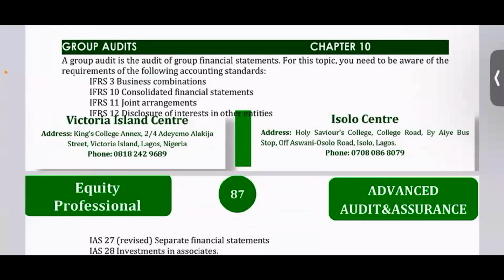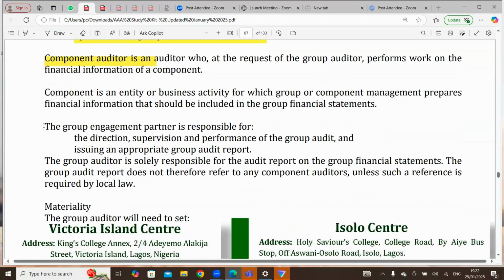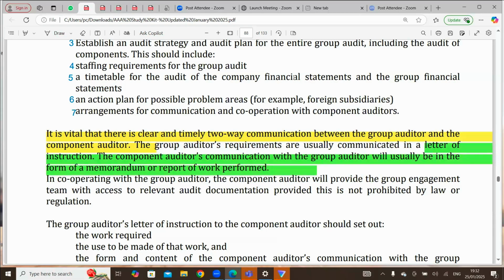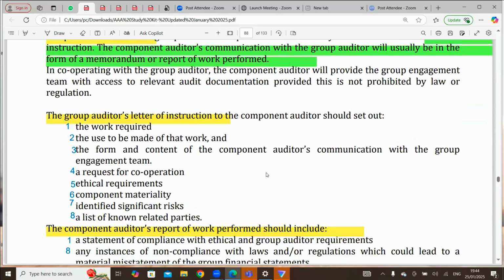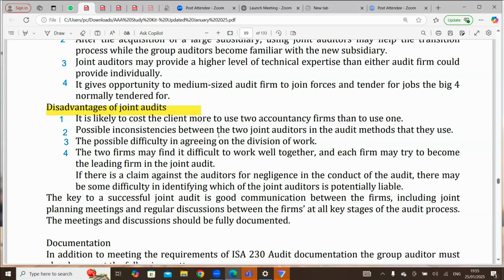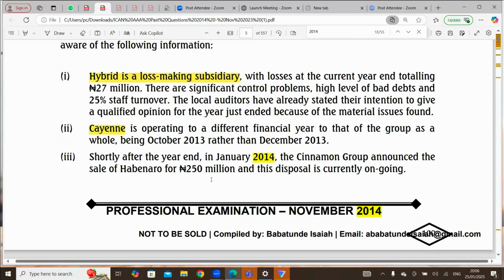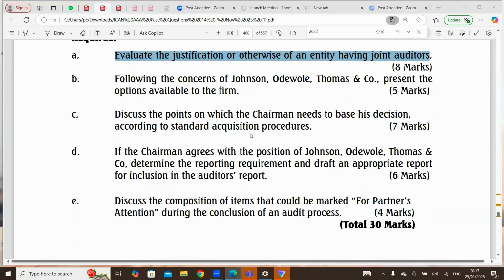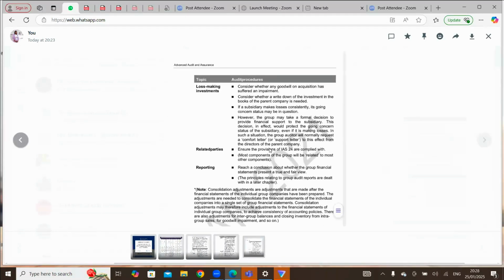AAA - Group Audit Class 1